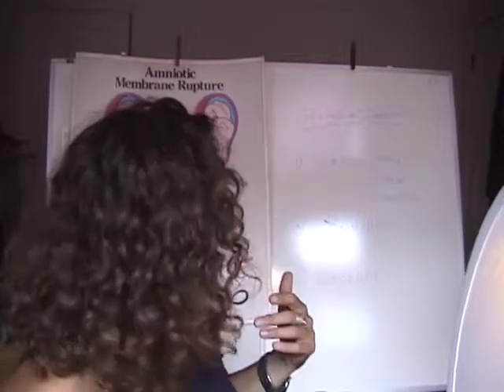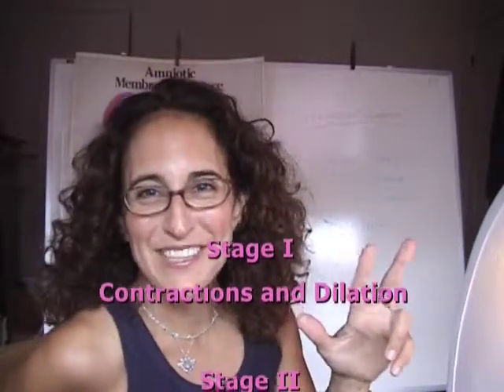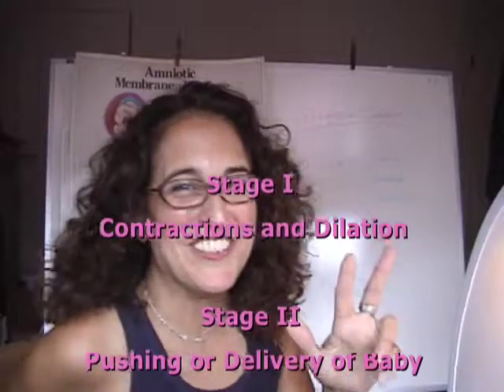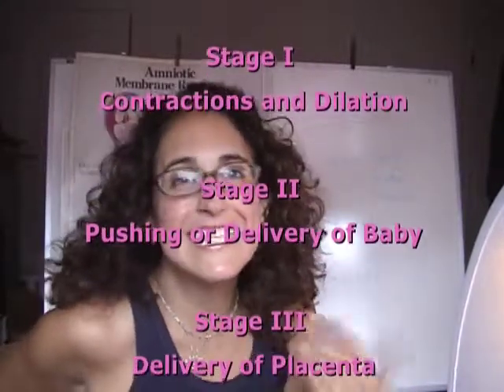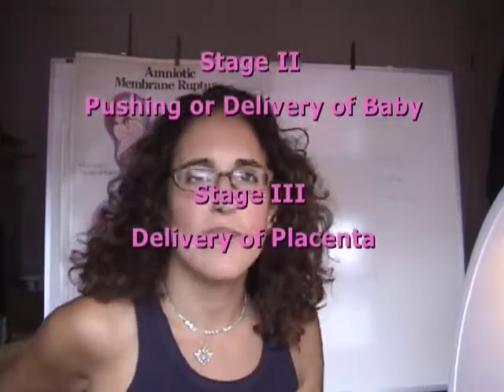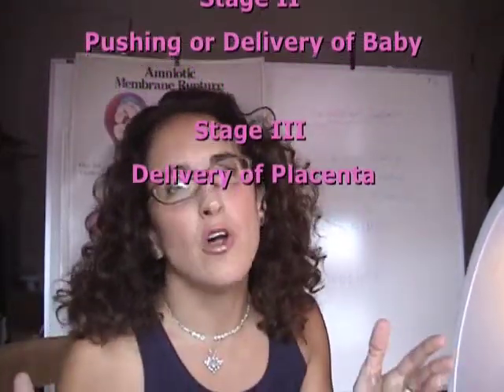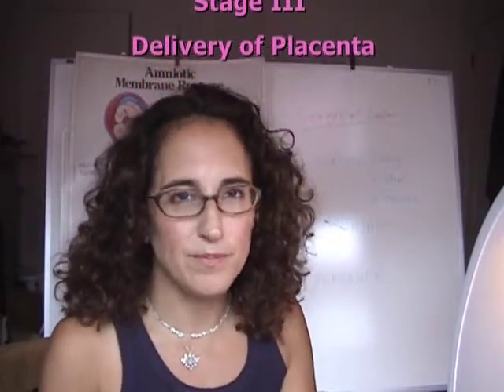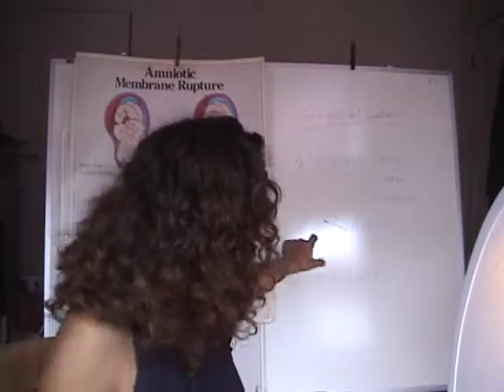What do we learn in a Childbirth Education Class? (part 3 of 3)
Mamarama gives a brief tutorial on the stages of labor, including the breakdown of stage one, early labor.  Also covered "Why you don't typically RUSH off to the hospital in a first birth, like you see on TV."